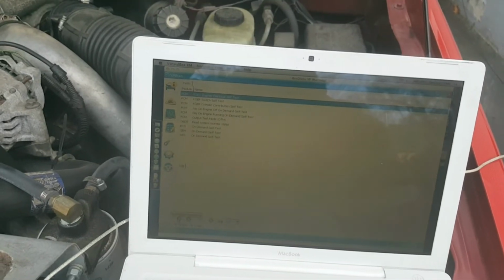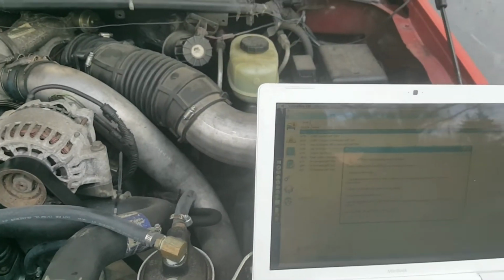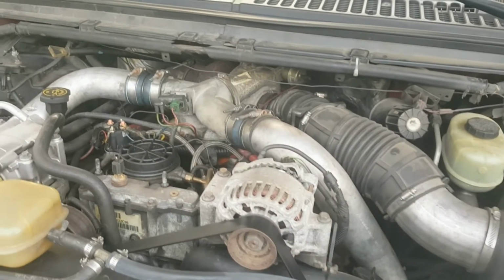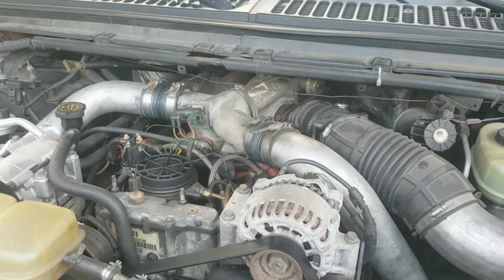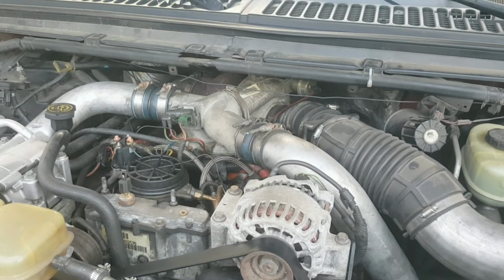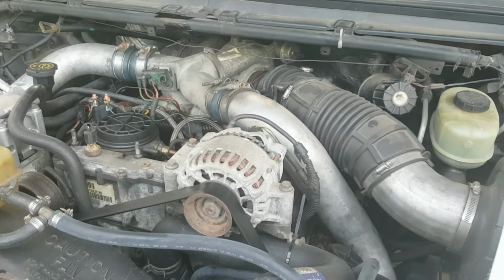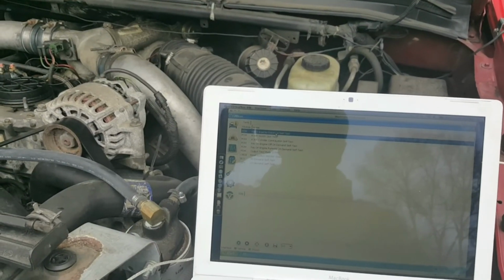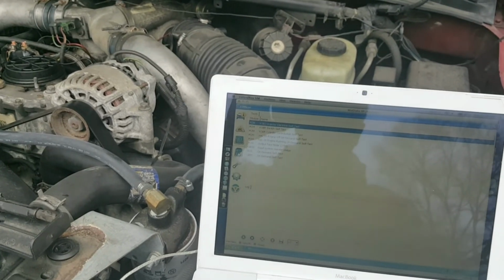7.3 Powerstroke Injector Electrical Self Test (Buzz Test) with ForScan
Cold and warm buzz tests run on the same 1999 7.3 Powerstroke Diesel. The first one shows the sound of a bad injector. Pay very close attention to the sound of injector #6. The second one is done with the engine warm, and the injector sounds normal. This is why it's important to buzz the injectors when the engine is cold; it's when you have the best chance of hearing the signs of lower poppet seat wear. The truck has no misfire DTCs or other related DTCs, and passed the cylinder contribution test.

This is caused by lower poppet seat wear over time. A new injector has about 0.004" clearance between the armature plate and the poppet body. As the lower poppet seat wears, the clearance gets smaller and smaller. When the clearance finally gets down to about 0.0015", the oil trapped under the armature plate creates enough suction that the solenoid coil has trouble overcoming it, especially when cold. As the oil warms up and its viscosity decreases, the injector suddenly starts to operate normally again.

The real fix for this is to replace the injector, but it is possible to shim the armature plate to restore some of the clearance and extend the life of the injector. However, if it is over shimmed the armature plate con contact the solenoid plate and cause the IDM to see a short, thus shutting down the entire cylinder bank. It's also possible the solenoid could be physically damaged as a result of over shimming.